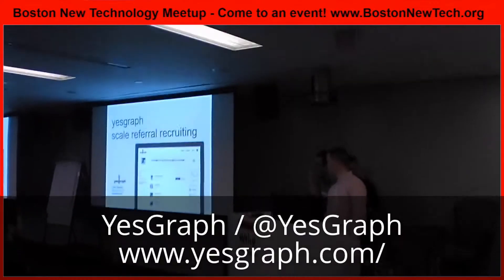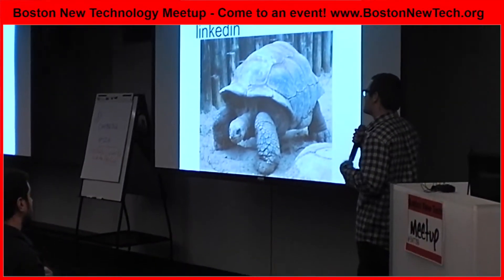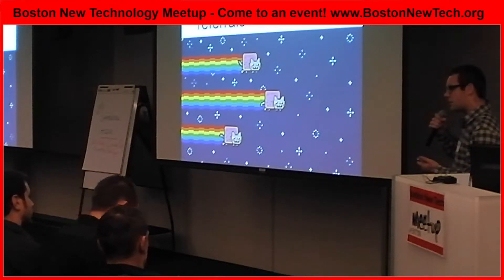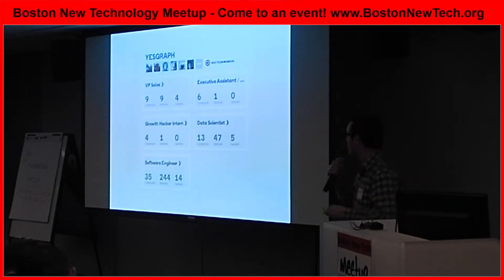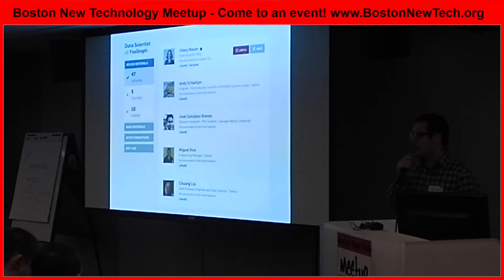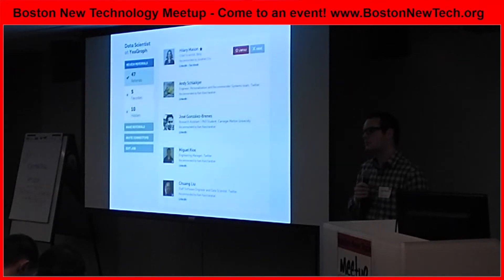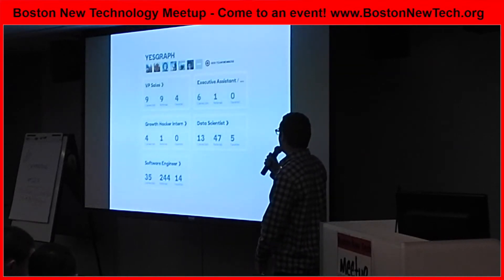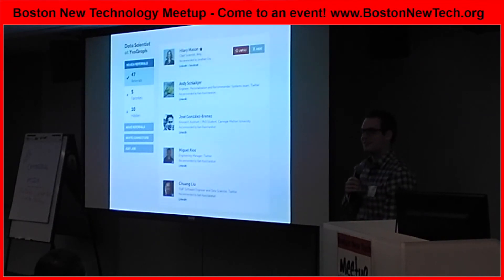BNT38 - YesGraph /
YesGraph / @YesGraph
Referrals are the best hires. YesGraph is the best way to find them!
(Luke Thomas / @LukeThomas14)
Tech: Python, Django.

Venue Hosted by:
Microsoft Cambridge
1 Memorial Drive, Cambridge, MA

Legal services for companies in all stages of development

Easy-to-use, robust and flexible cloud-integrated storage solutions

JOIN, SPONSOR, PRESENT, or ATTEND a future Boston New Technology Meetup!